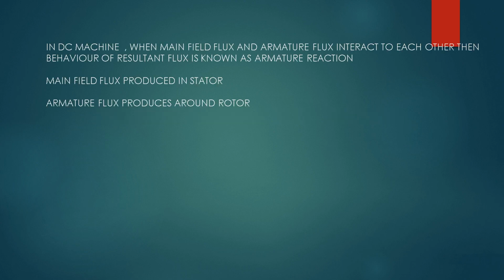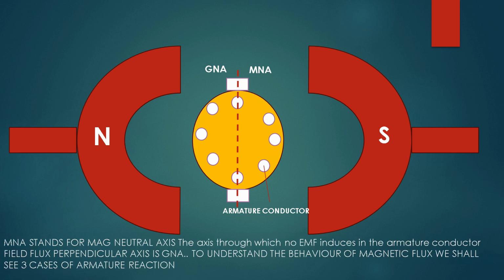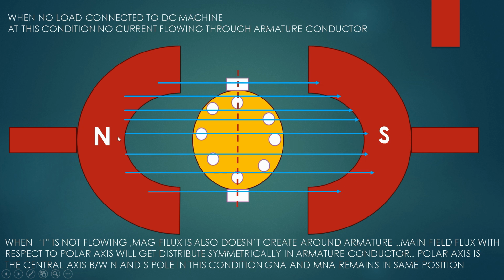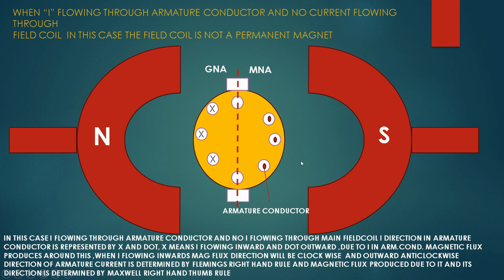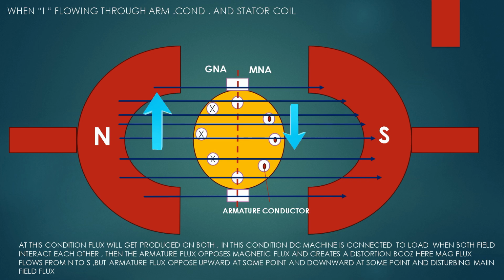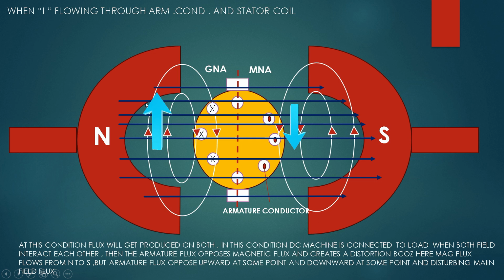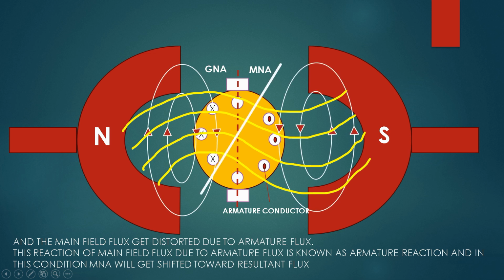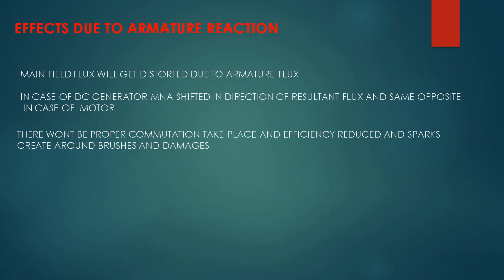Armature reaction in DC machine